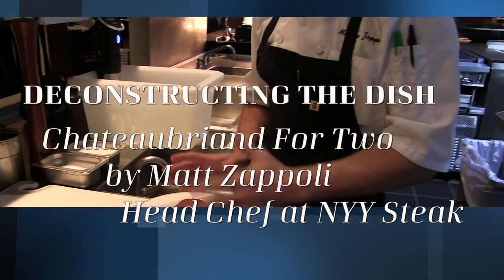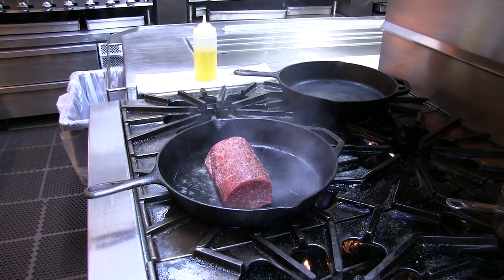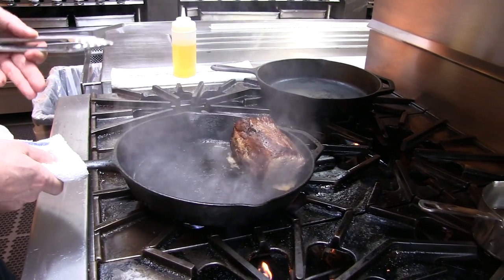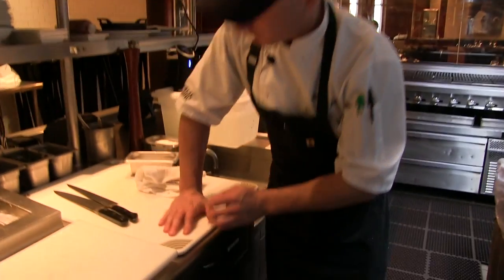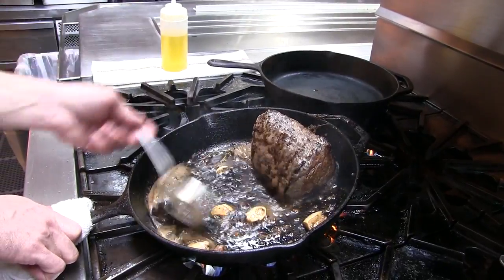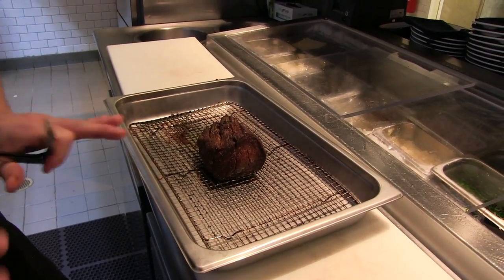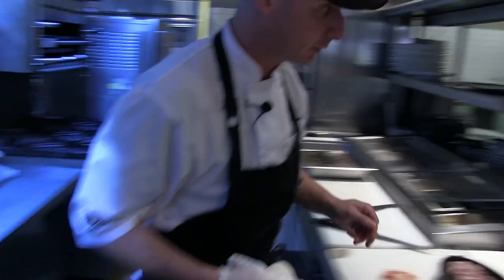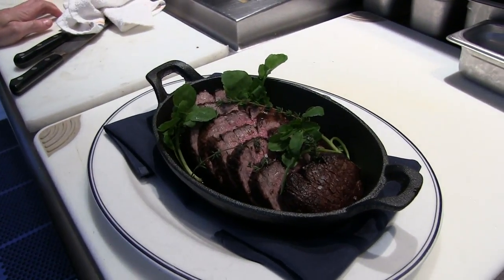Deconstructing the Dish: Chateaubriand For Two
Featured in our February 2018 issue, we share NYY Steak Chef Matt Zappoli's delicious Chateaubriand steak dinner.